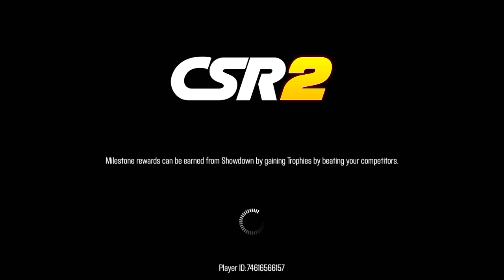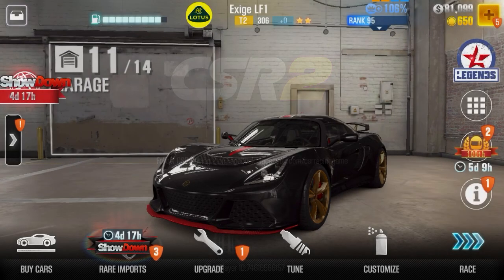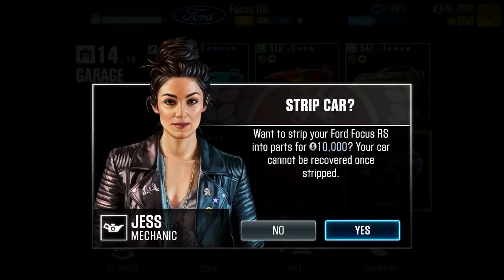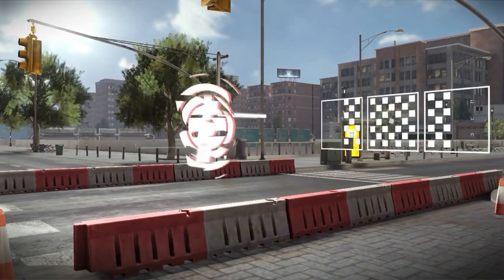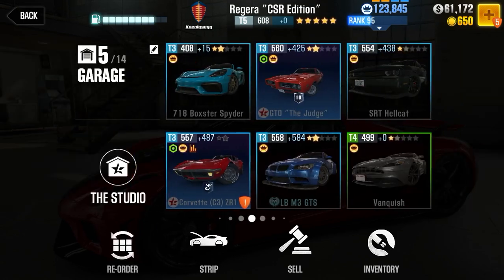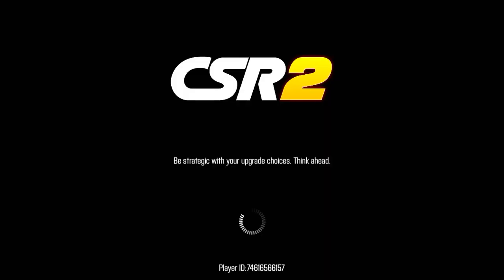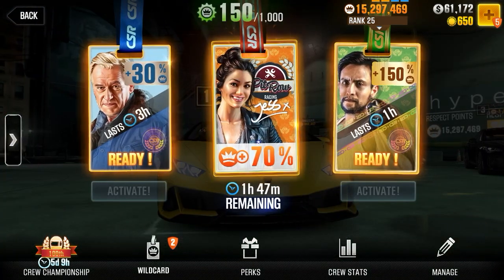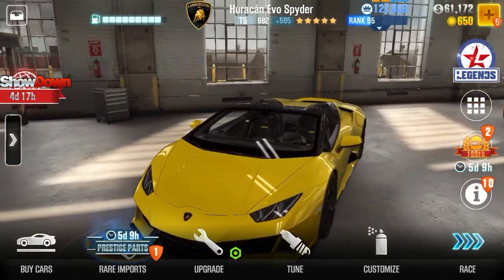CSR 2 Racing EP 10 trying two glitches out to get a 5 star car